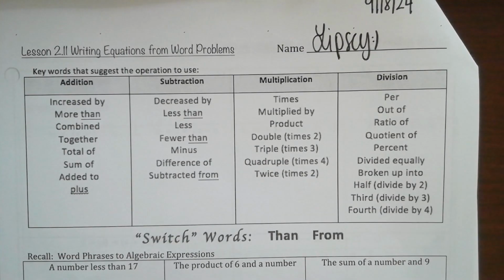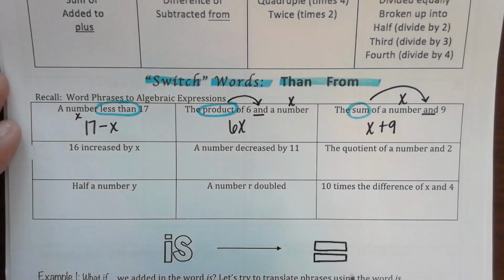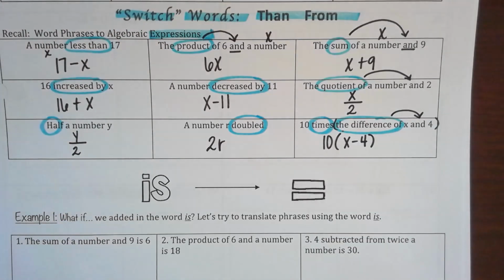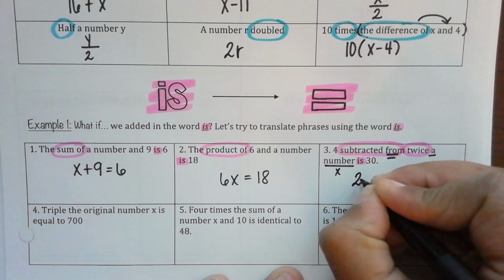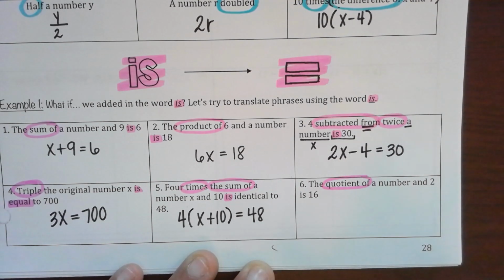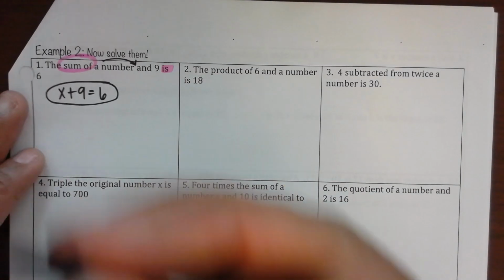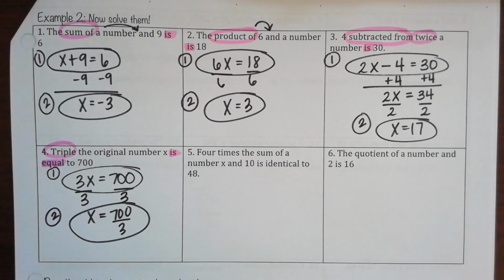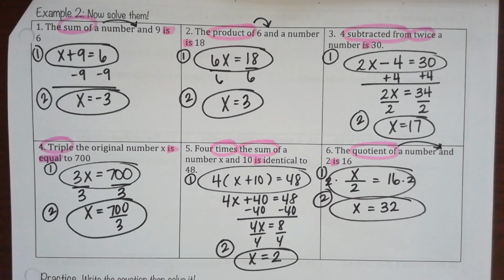Unit 2 - 2.11 Writing One-and Two-Step Equations from Expressions